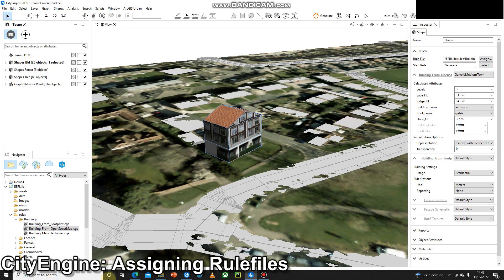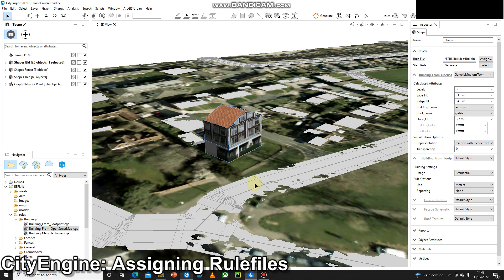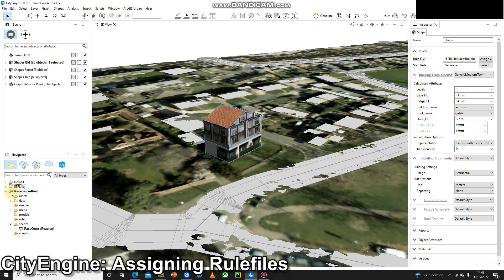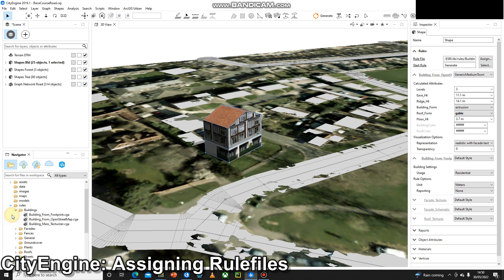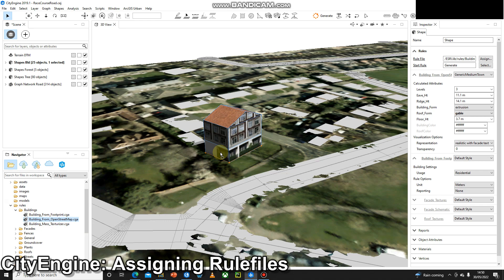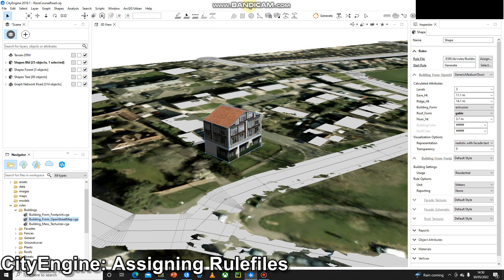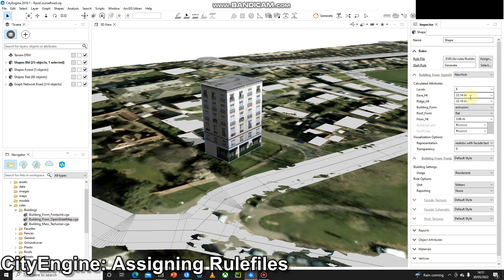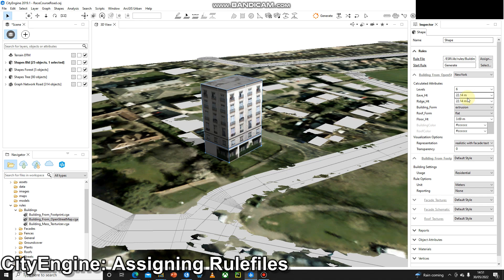CityEngine: Assigning Rulefiles (Buildings)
Assign the Esri.lib Rulefiles to buildings in CityEngine